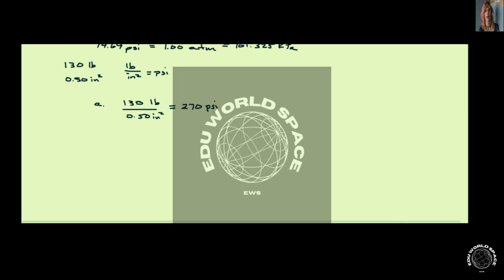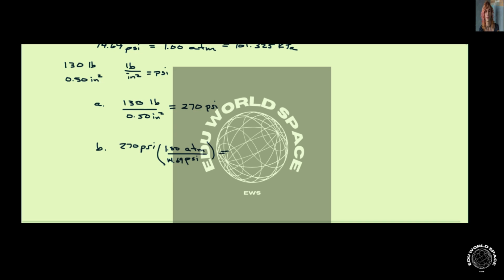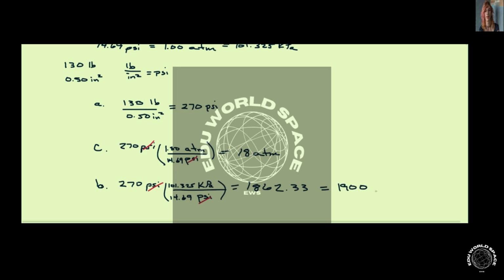[Chemistry] Suppose that a woman weighing 130 and wearing high- heeled shoes momentarily places al